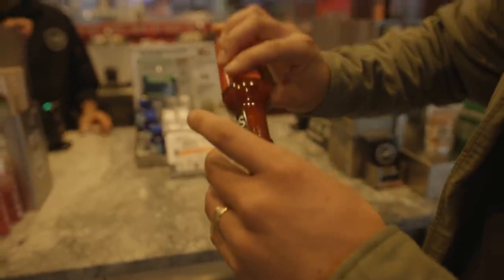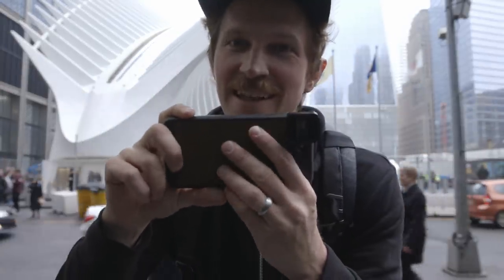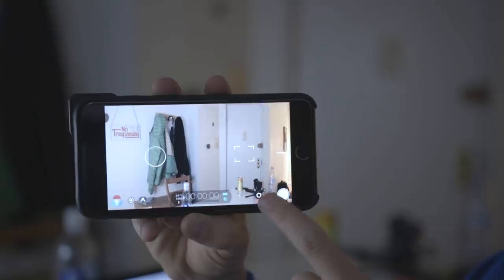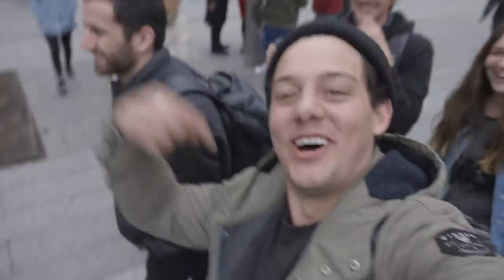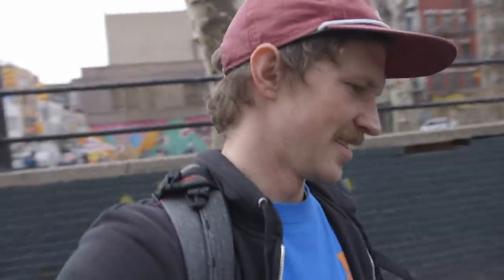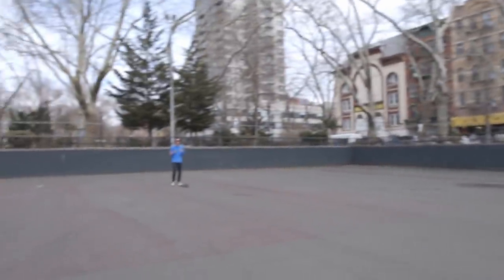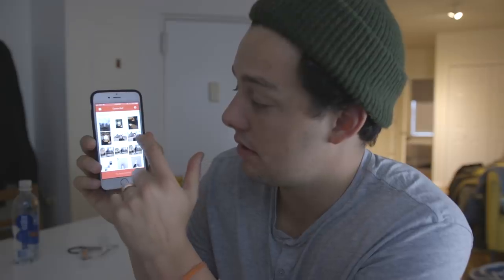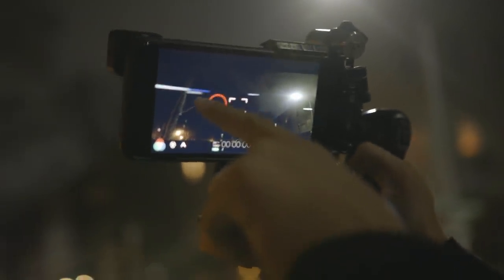4 Tips For Shooting With Your Anamorphic Lens | NYC VLOG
Check it out - we are back on KICKSTARTER 🚁

While in New York for the Moment Invitational, we thought we would show you around and run through some basic tips on shooting anamorphic! Big thanks to everyone who came out, especially Cody, those boosted boards are crazy ⚡️